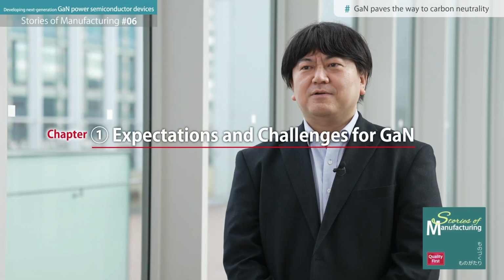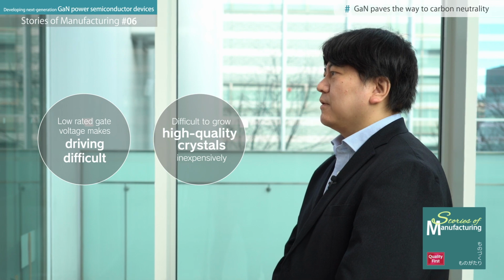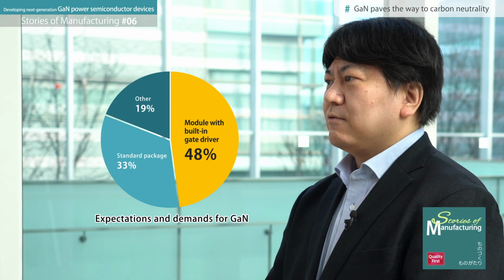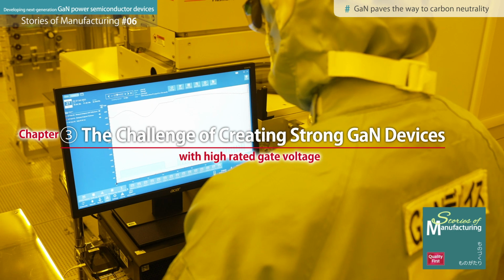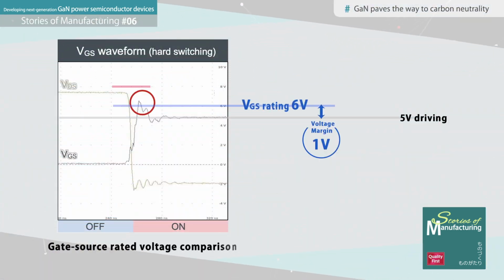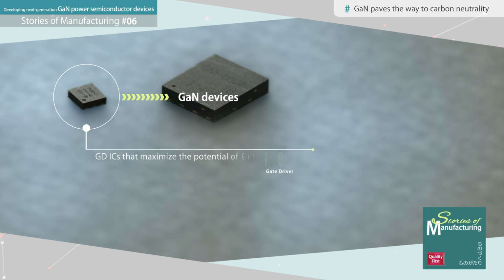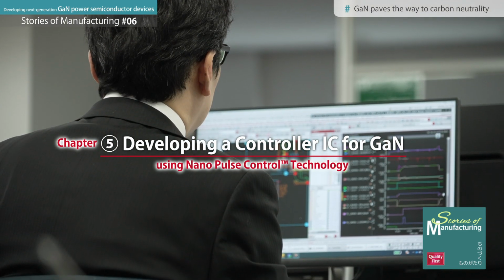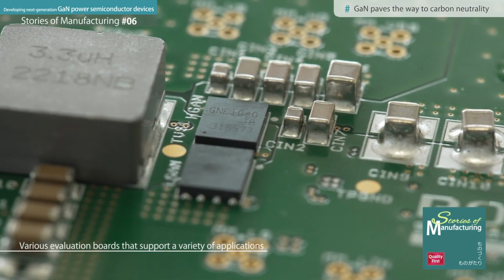Next-Gen GaN Power Semiconductor Devices: Stories of Manufacturing 6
In the sixth episode of ROHM’s "Stories of Manufacturing" series, we explore the development of next-generation GaN (Gallium Nitride) power devices. Known for their high efficiency and high-frequency characteristics, GaN devices are revolutionizing power conversion, high-speed communication, automotive applications, and industrial equipment.
This episode offers an in-depth perspective on ROHM’s cutting-edge GaN technology, detailing the development process and its diverse applications. Discover how ROHM’s proprietary innovations are shaping the future of technology and driving progress toward a carbon-neutral society.

00:18 GaN Paves the Way to Carbon Neutrality
00:22 Expectations and Challenges for GaN
01:21 Devices × Driver ICs
01:45 Overcoming the Challenge of High Gate Voltage
02:32 Maximizing GaN Performance
03:00 Developing a Controller IC for GaN

ROHM has been advancing as a semiconductor manufacturer in Kyoto for over 60 years, creating products that realize the aspirations of society through cutting-edge technology. The company name "ROHM" is derived from the initial "R" of "Resistor," their first manufactured product, combined with "ohm," the unit of electrical resistance. The "R" also symbolizes "Reliability," reflecting ROHM's unwavering commitment to prioritizing quality in all aspects of its operations.